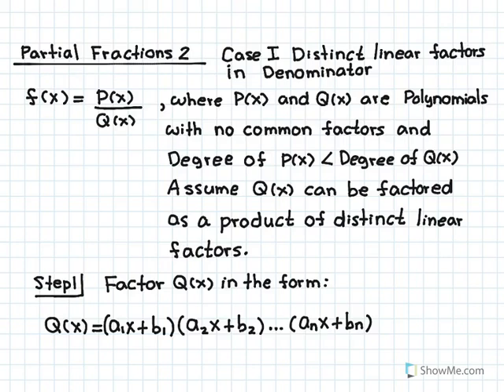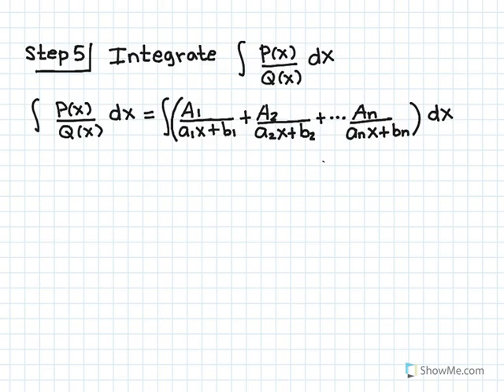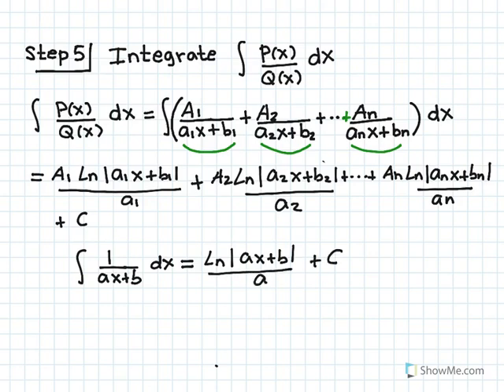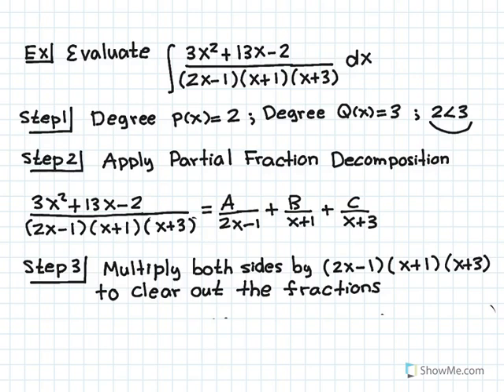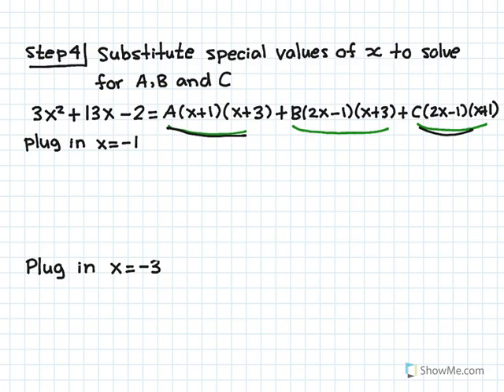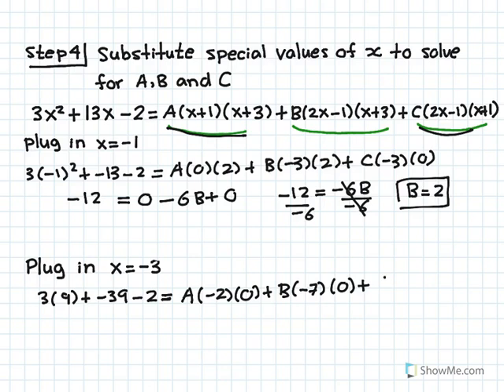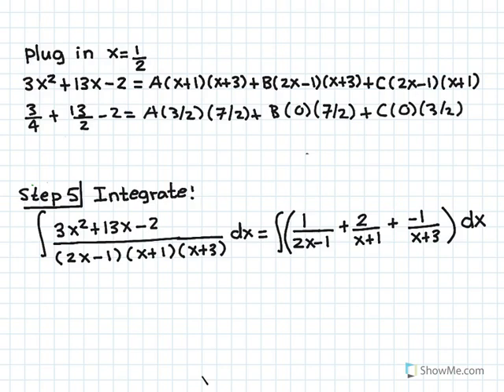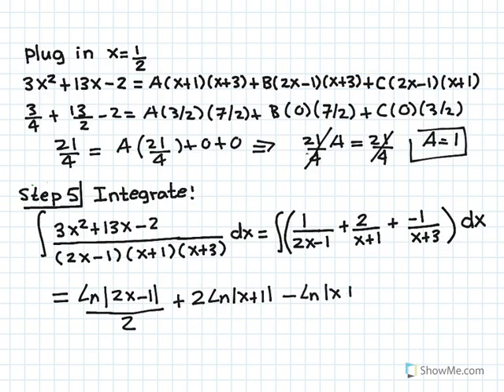Partial Fractions 2 Video 79